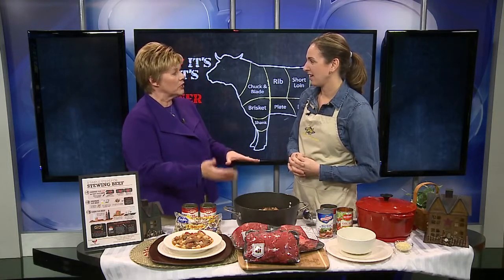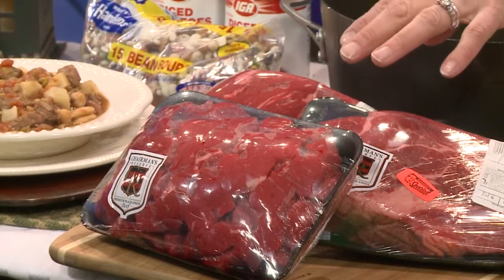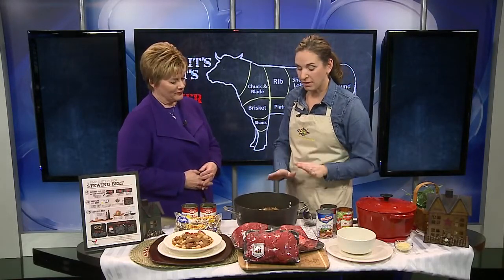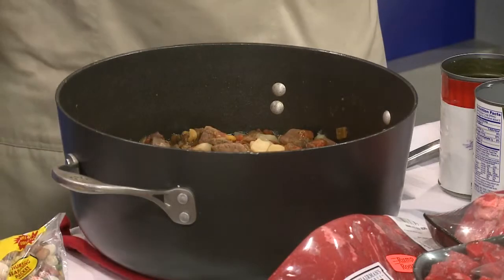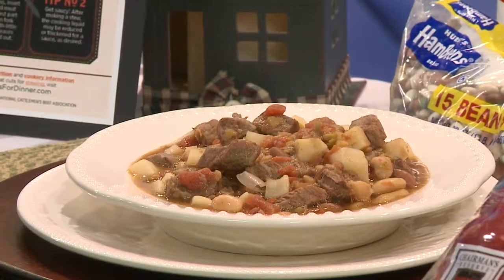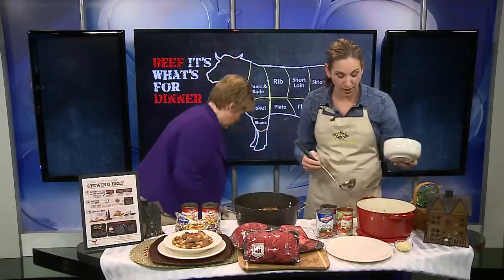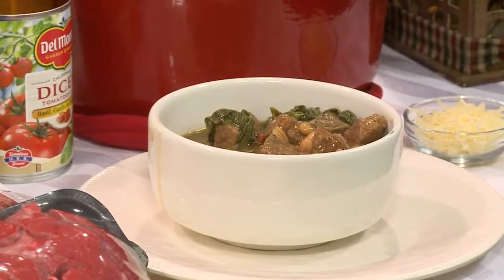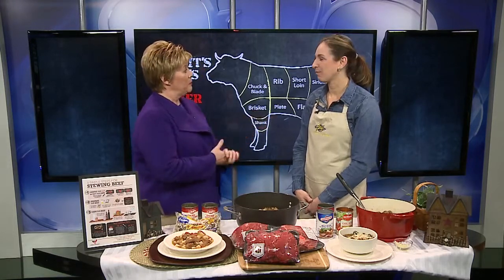"A Super Bowl of Beef Stew": Beef Council Interview AM 1-25-15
Angie Horkan from the Wisconsin Beef Council demonstrates some great slow cooker recipes for Super Bowl Sunday.